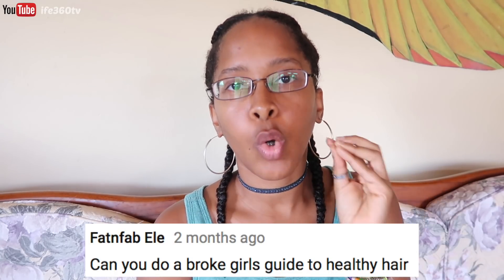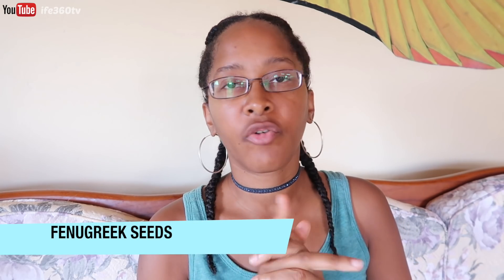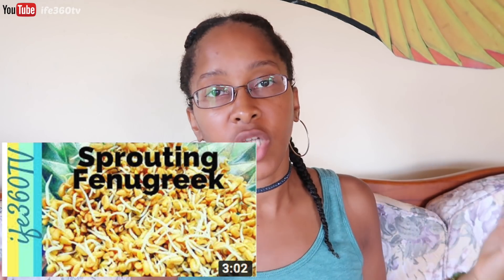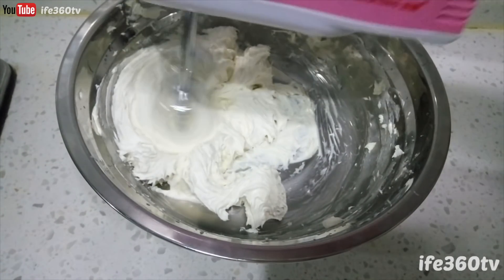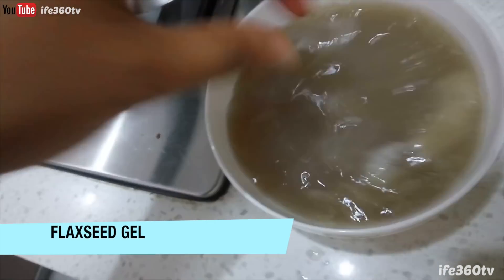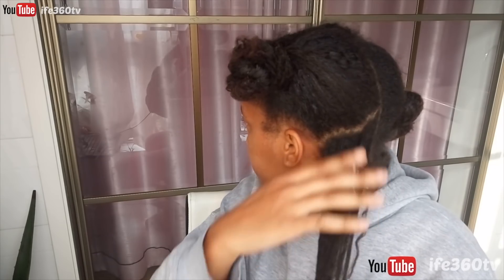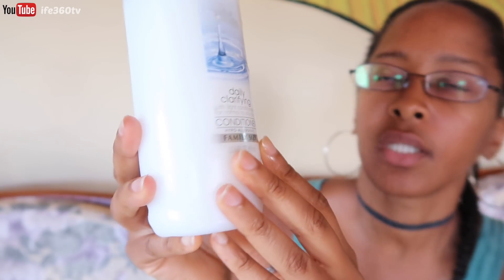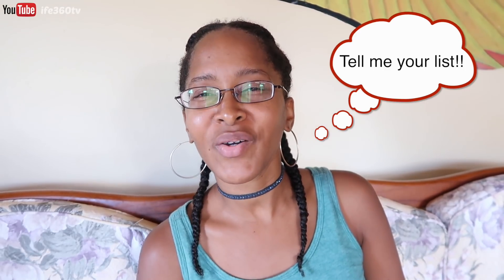BROKE GIRLS GUIDE to Natural Hair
MY ESSENTIALS FOR HairGrowth
▶Applicator Bottle with comb attachment

SUPPLEMENTS THAT I USED FOR PCOS
▶Lugol's Iodine
▶(1 to 2 nuts or 200–400 mcg / day) Brazil Nuts
▶(2,000–5,000 mgs / day) Vitamin C